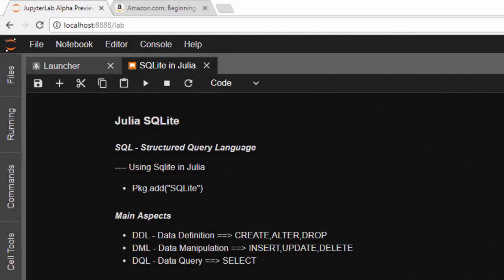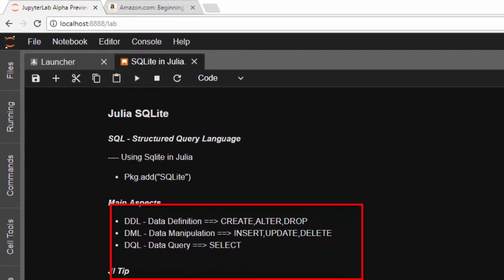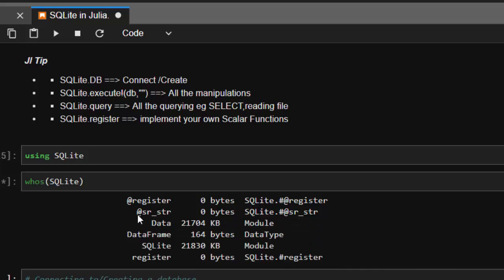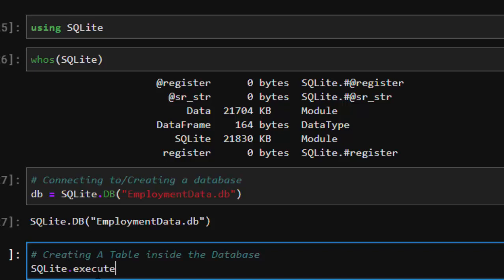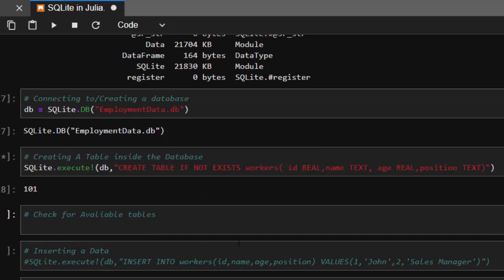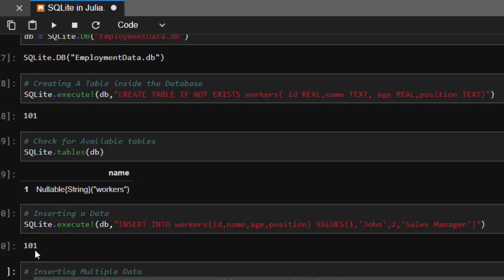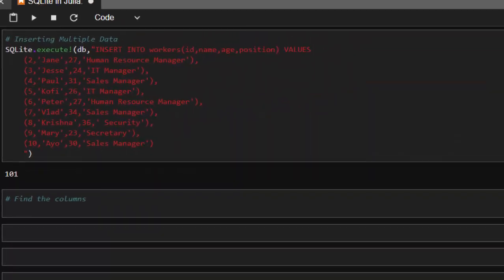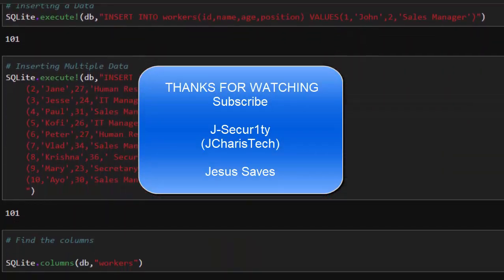Julia SQLite - Creating a Database,Table & Inserting Data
Julia SQLite  - Creating a Database,Table & Insert Data
How to Use SQLite3 in Julia

In this tutorial we discussed how to use SQLite in Julia
SQLite is a lightweight transactional SQL database engine that does not require a server(serverless).

# Requirement
Pkg.add("SQLite")